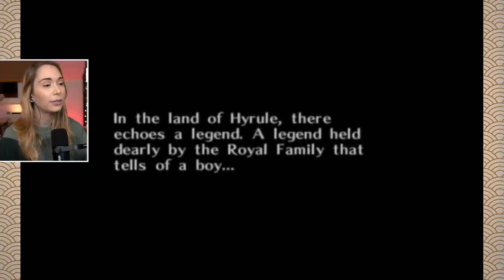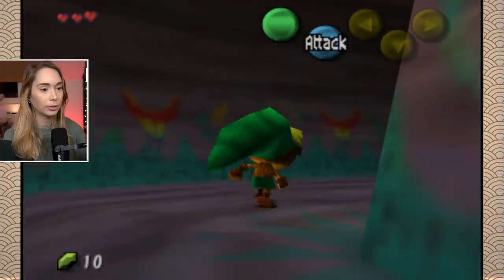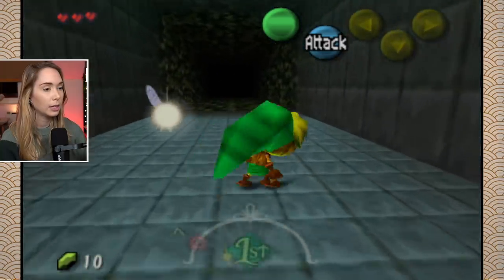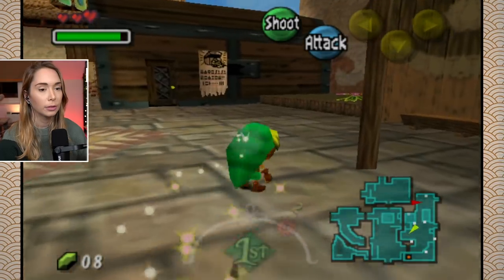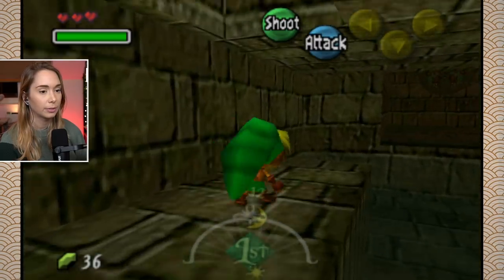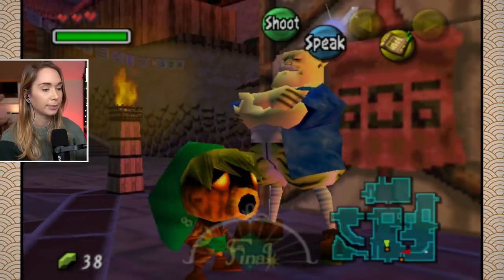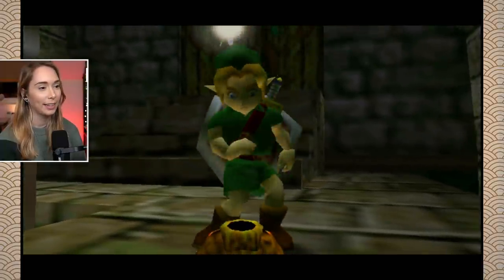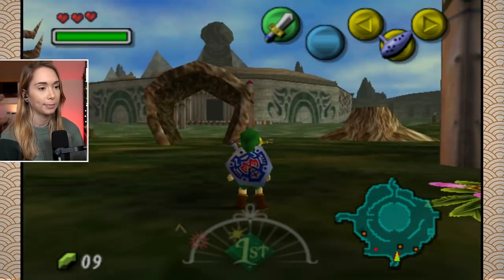72 Hours remain - Legend of Zelda: Majora's Mask [1]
Hey, thanks for checking out my fresh playthrough of Majora's Mask, that's pretty neat of ya! Much appreciated!